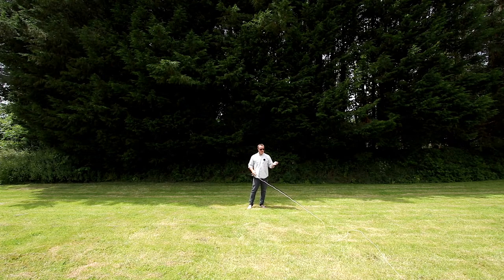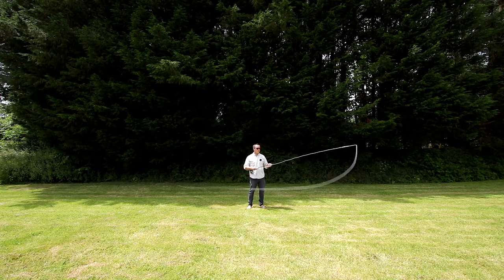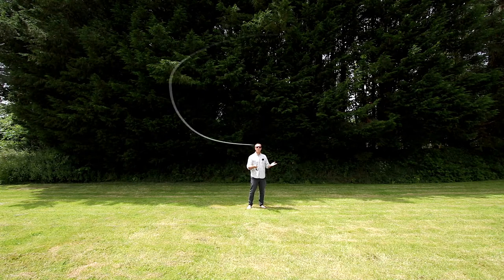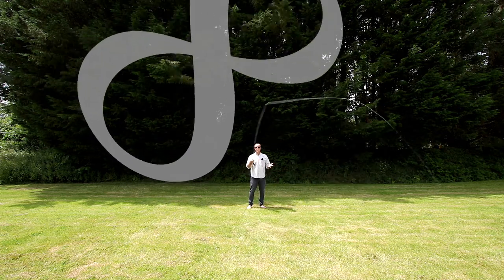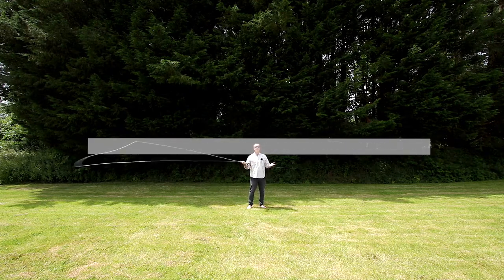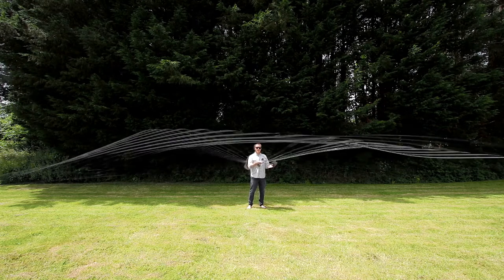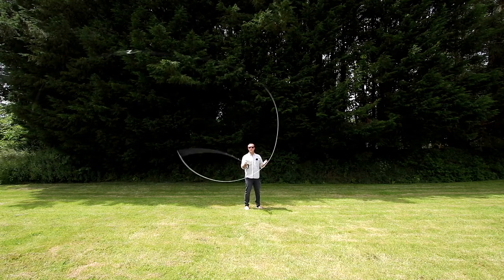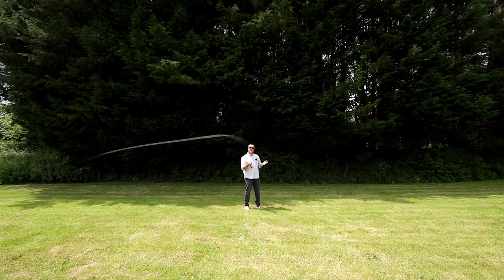Sunray | How to Fly Cast | Circle's Eights & Straights Fly Casting Exercise